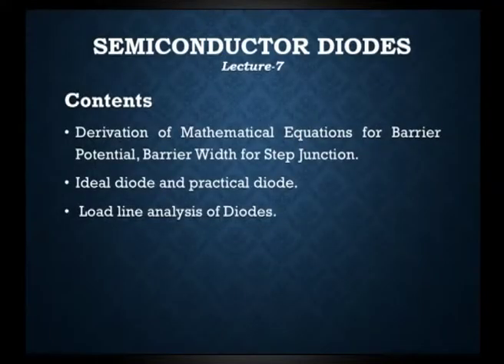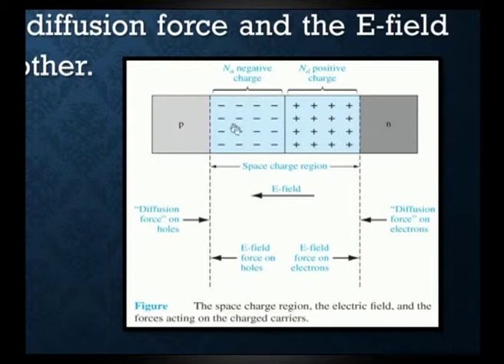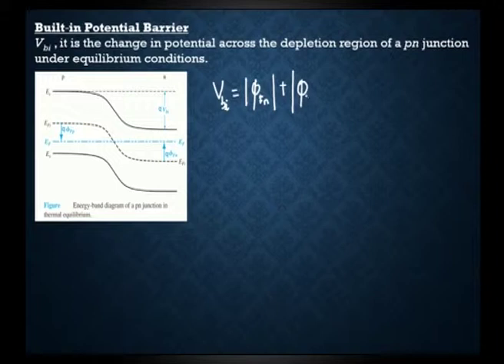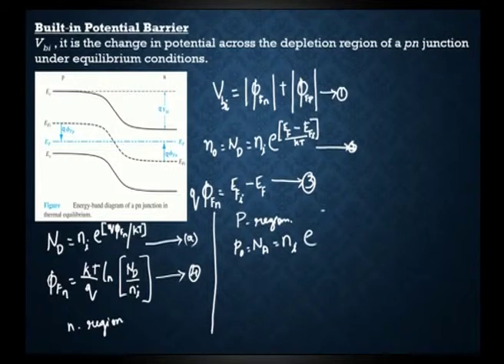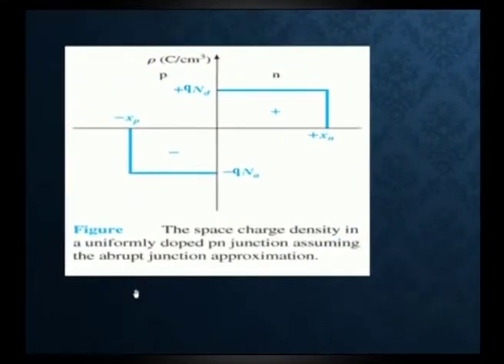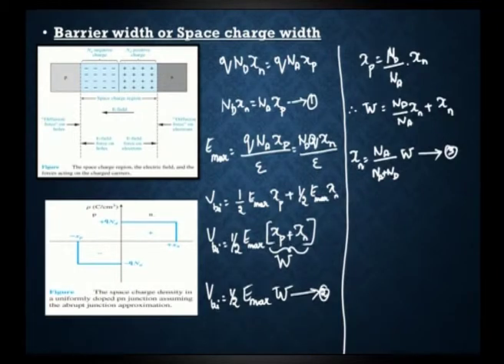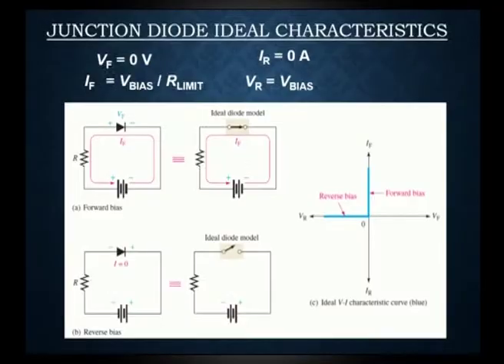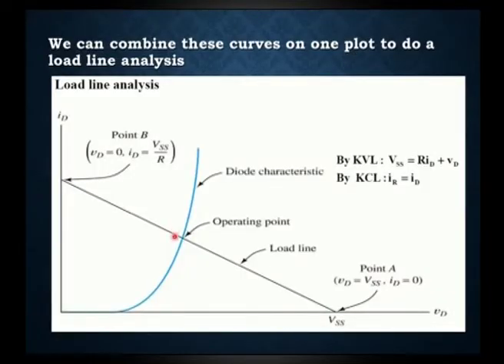ELECTRONIC DEVICES SEMESTER III LECTURE 7